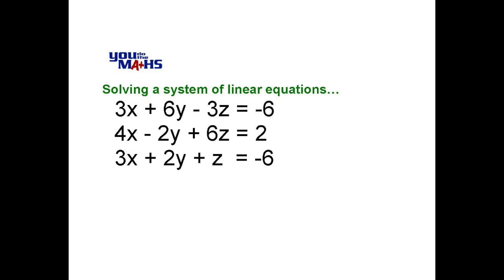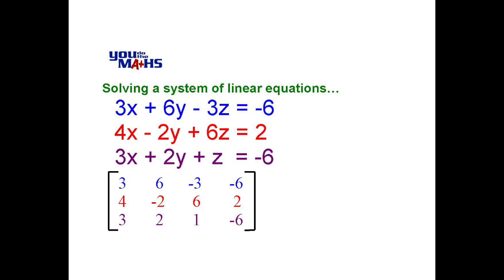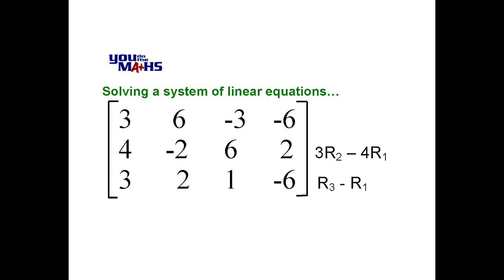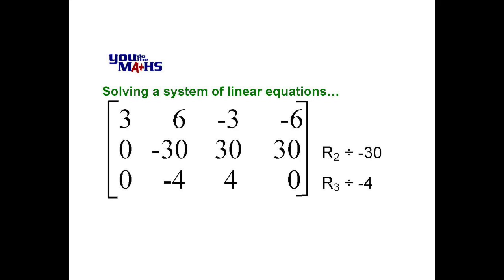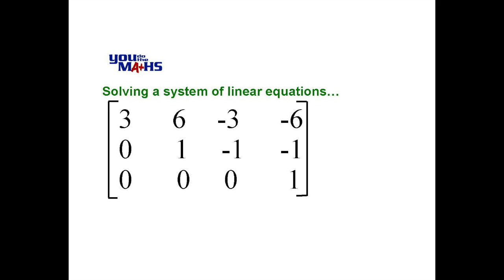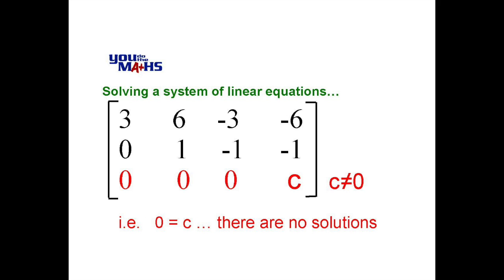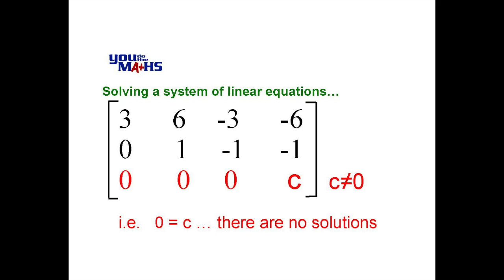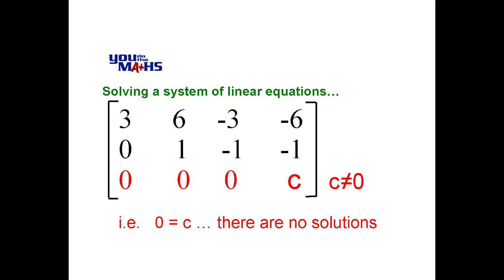Solving a system of equations using matrices - no solutions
This video assumes that the viewer knows how to solve simultaneous equations algebraically. In this example the matrix reduces to a form which assists us to conclude that there are no solutions.